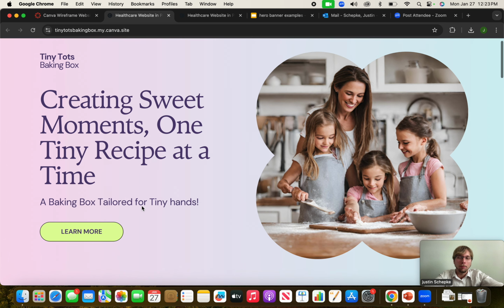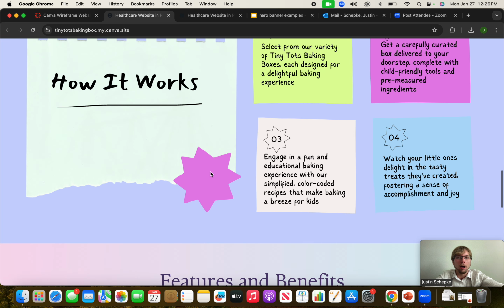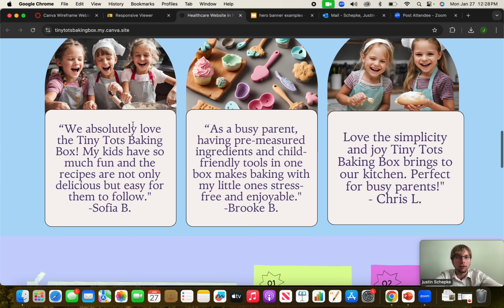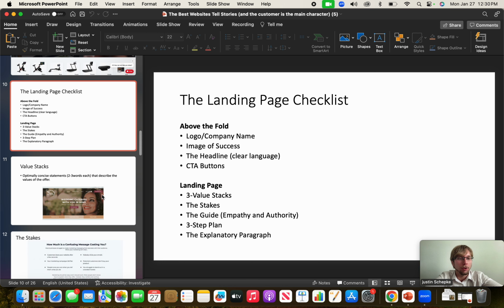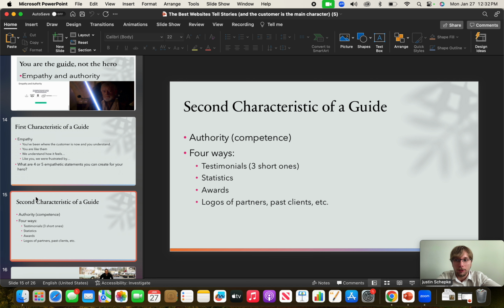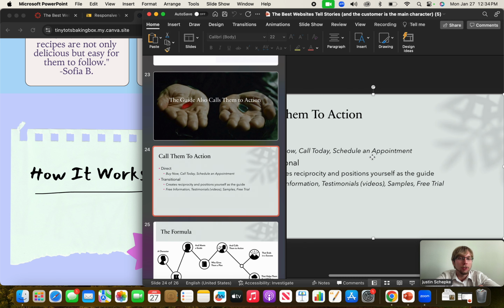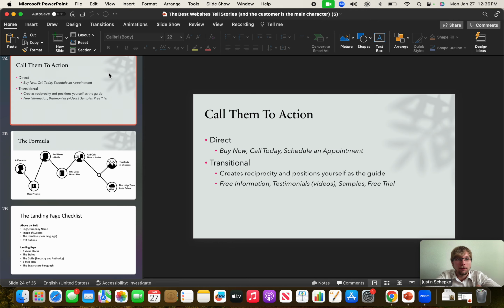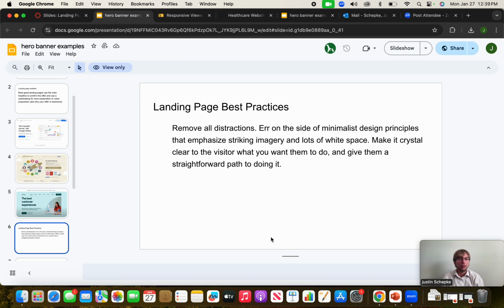Assignment Walkthrough: Build Wireframe Canva Website